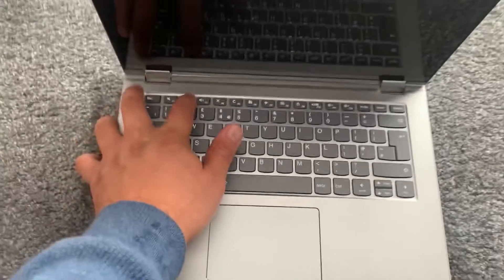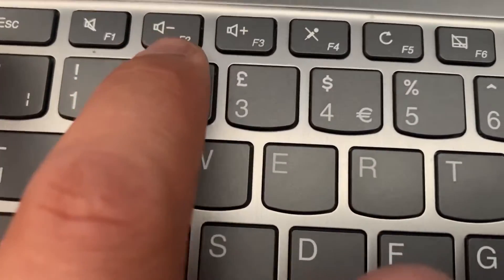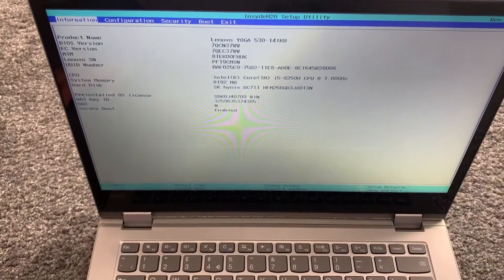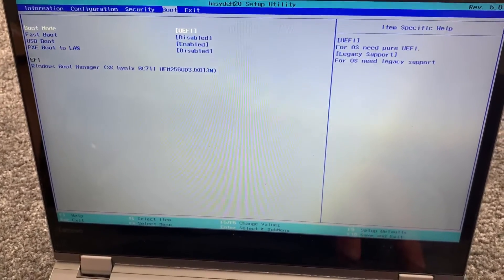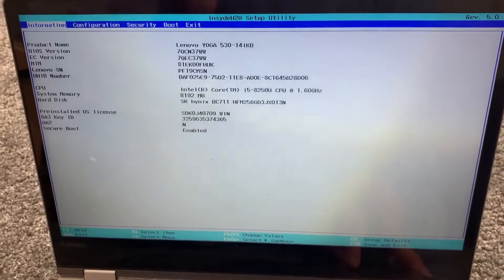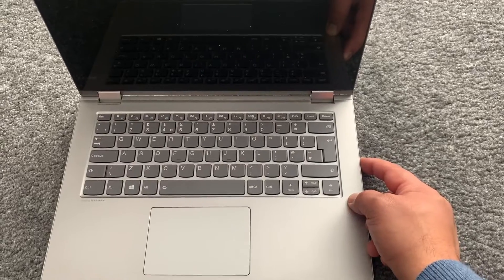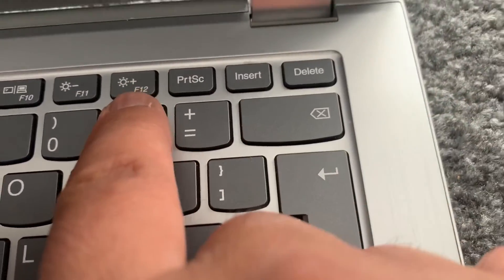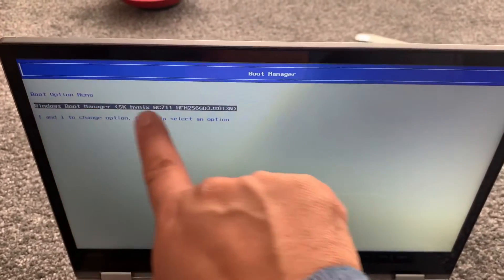LENOVO YOGA 530-14IKB - How To Enter Bios & Boot Menu Options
In this tutorial, you will learn which keys enter into bios configuration settings and boot menu options for an LENOVO YOGA 530-14IKB laptop